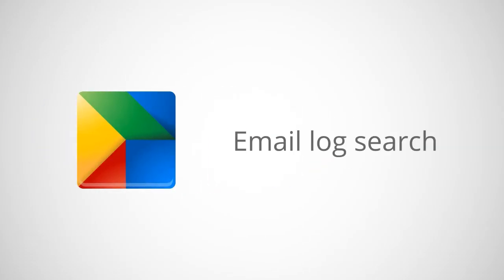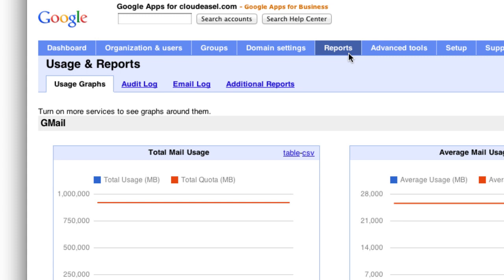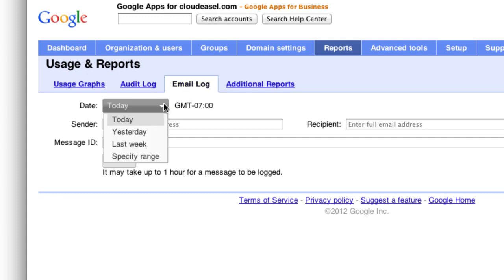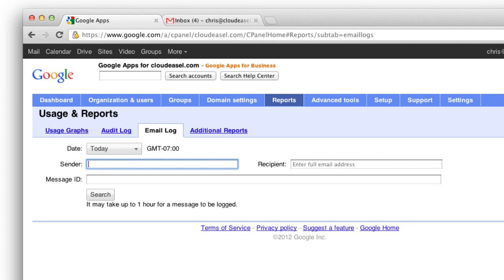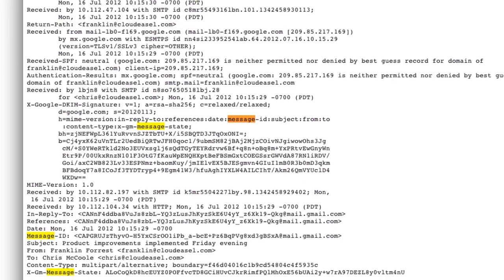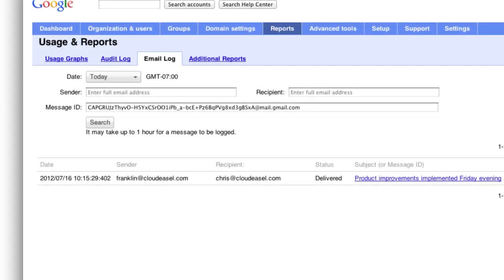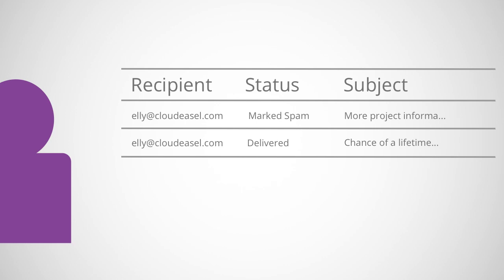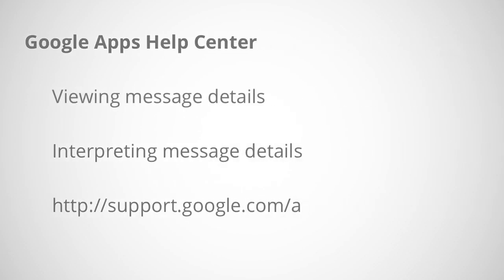Email Log Search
Email log search gives administrators the ability to sift through the last month of delivery logs for their domains and evaluate message transit. This is useful for tracking down a sender or recipient's missing messages and identifying their route to your users' inboxes.